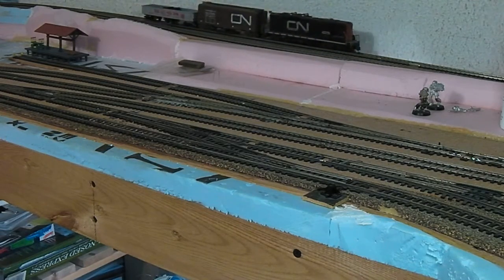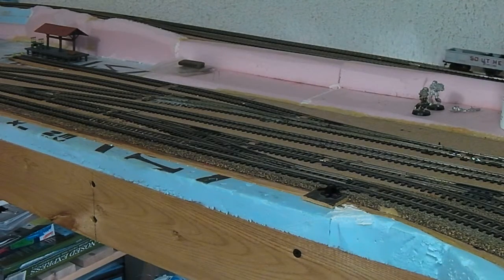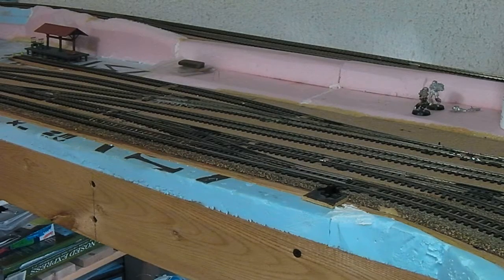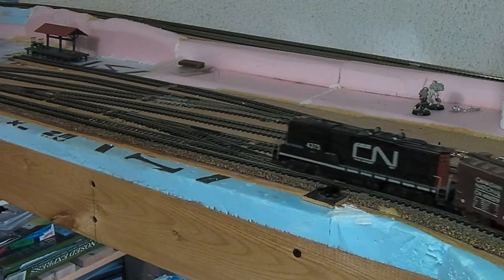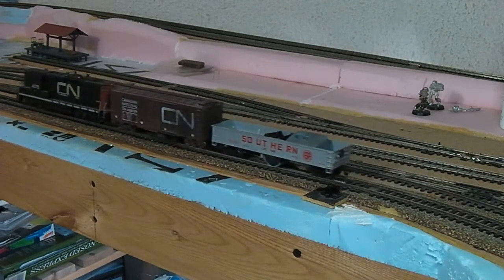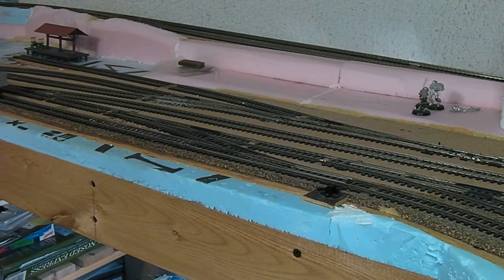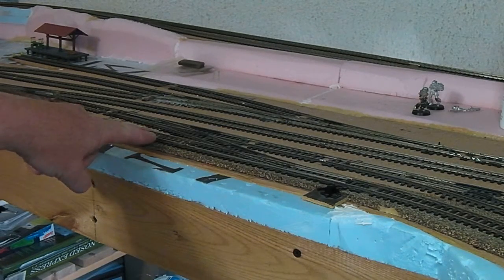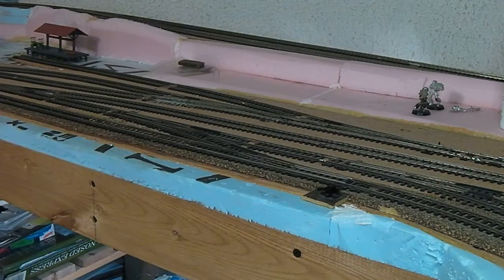Can you see it?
A few people had some comments about my choice of train detection in the previous video.

The common one was similar to "I don't want to see un-prototypical LEDs sticking up in my track".

This is my attempt to address that particular concern.